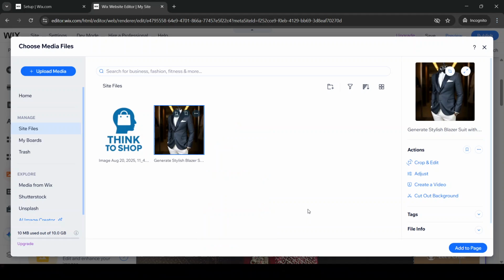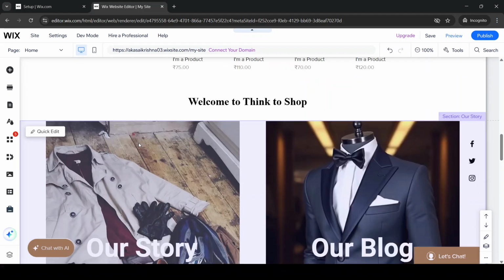How to Download Wix Website Files 2026 (Step By Step)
Learn How to Download Wix Website Files in this video.